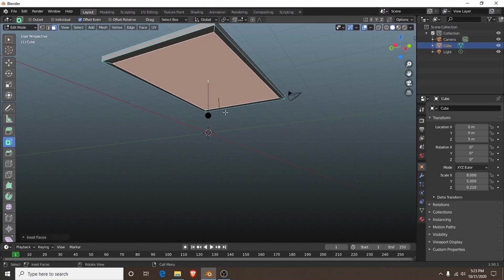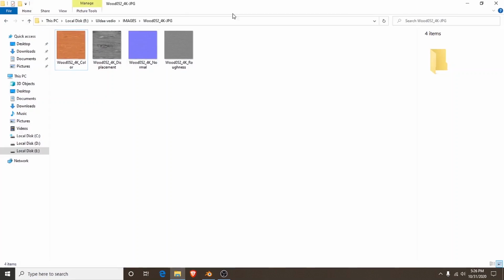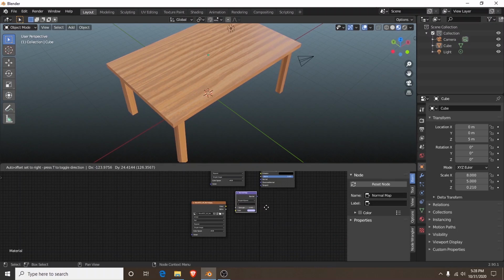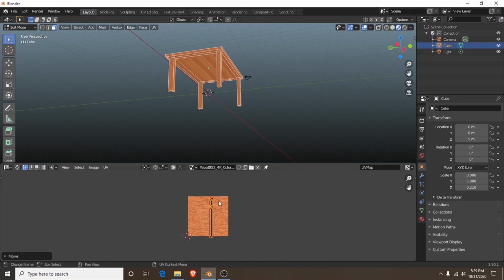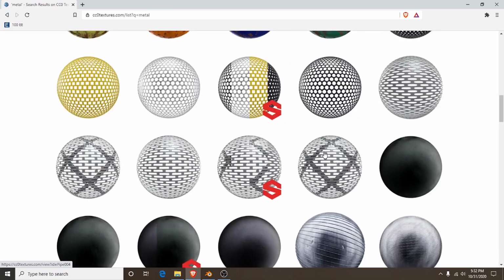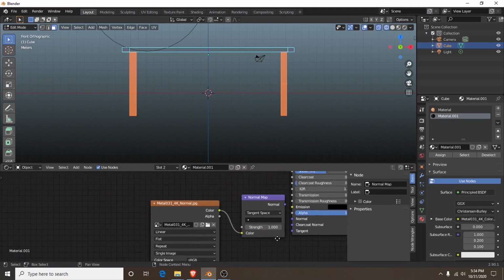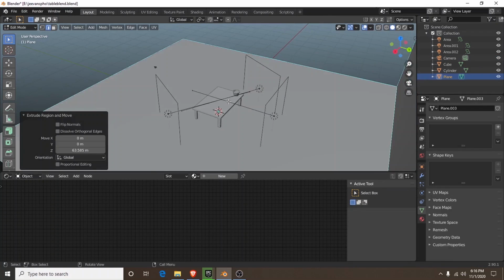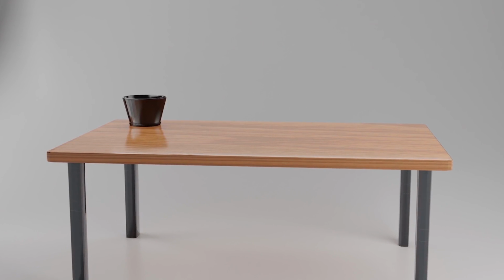Do you wish to design amazing 3D object? Learn Blender Software for Beginners Level.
Getting started with Blender software from basics. This Video will help you to start designing 3D objects and models from scratch. Start designing now using Blender. Do watch the complete Video. Designing 3D models for beginners level.

If you didn't understood any part of the video you can ask your doubts in the comment section.